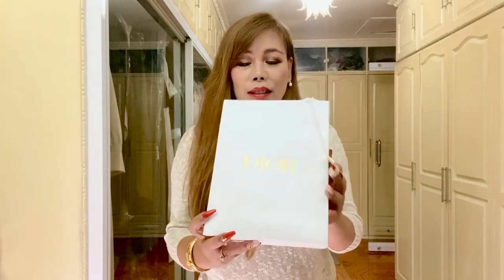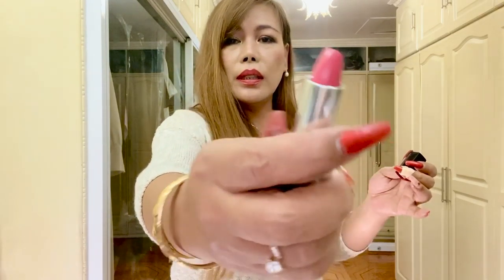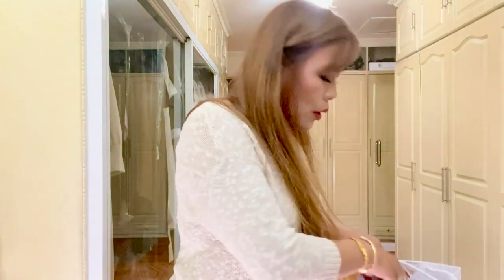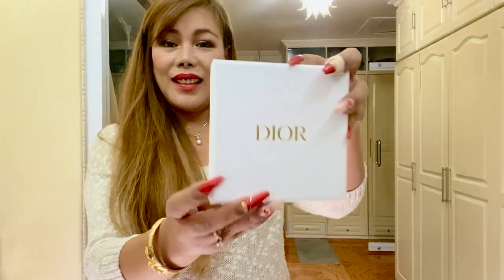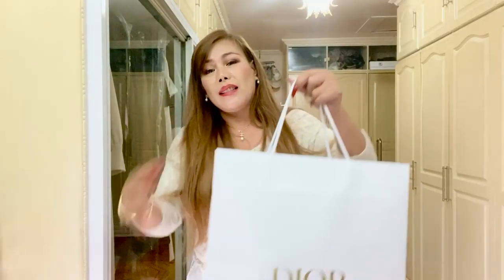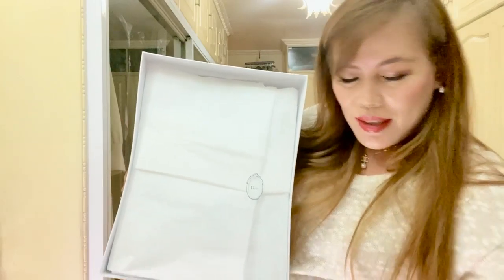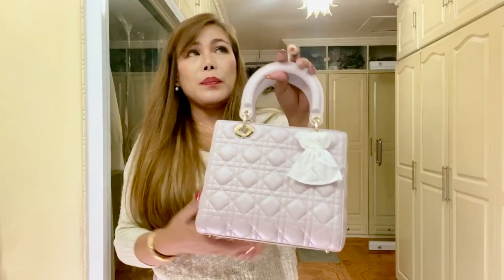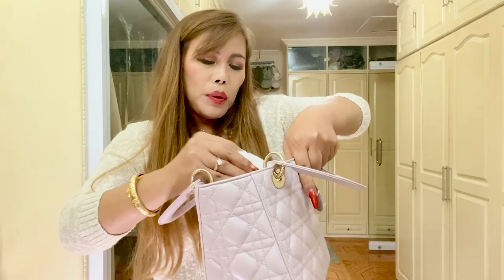DIOR TRIPLE UNBOXING | LADY DIOR MEDIUM, SADDLE WALLET & COSMETICS | LIFE OF MC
I had the opportunity to purchase some of the items on my wish list, the Lady Dior Medium Handbag and Dior Saddle Wallet, plus a few Dior cosmetics during my family weekend getaway in Taiwan.